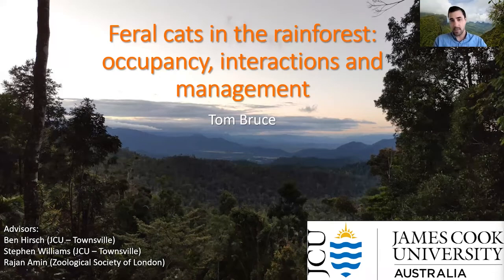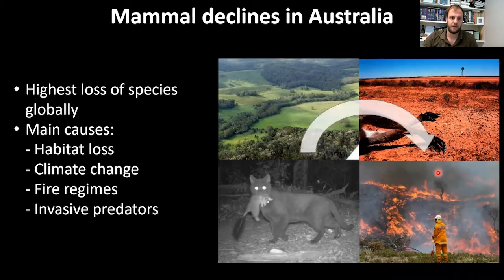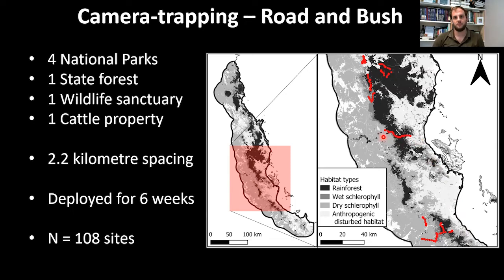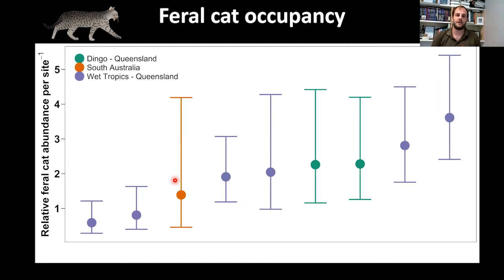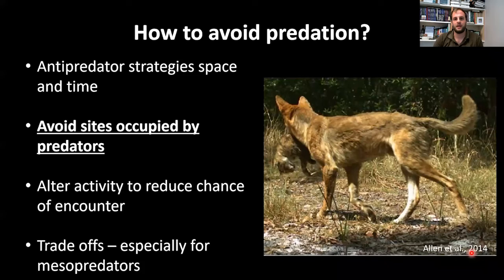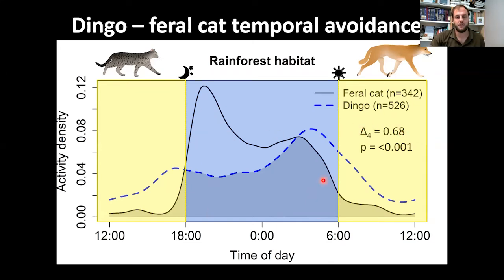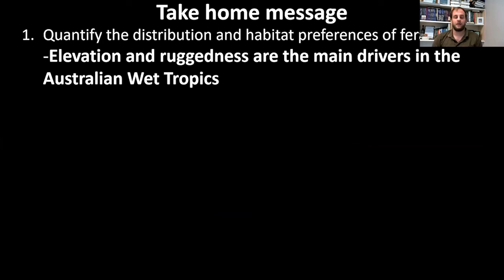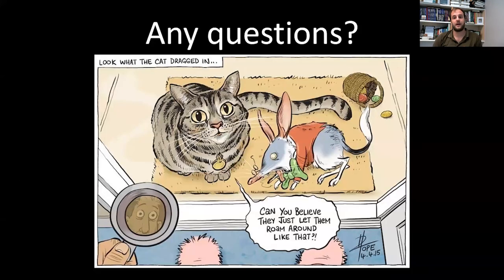20220201 Tom Bruce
A CBCS Tuesday seminar presented by Tom Bruce of James Cook University titled "Feral cats in the rainforest: Occupancy, interactions and management"